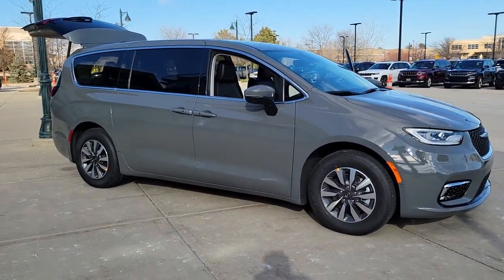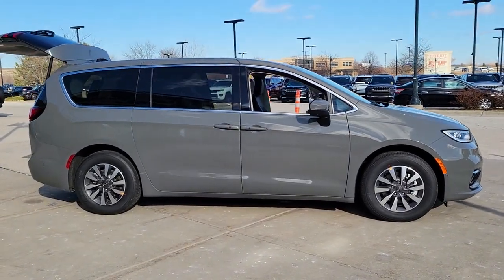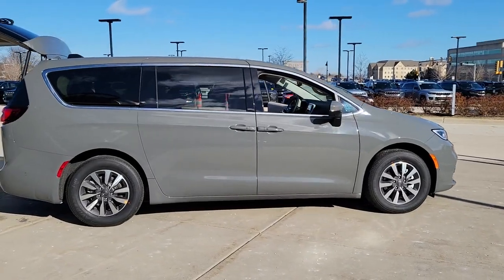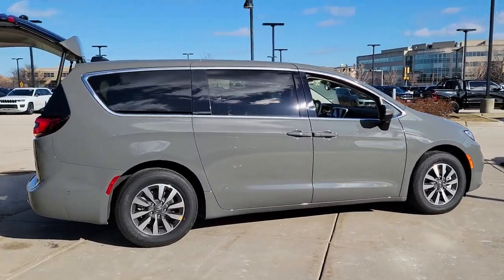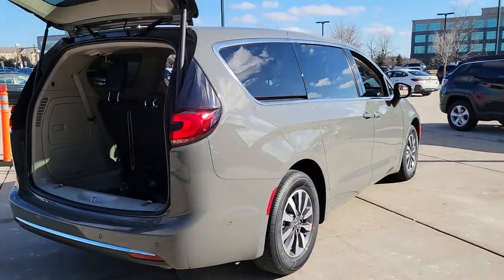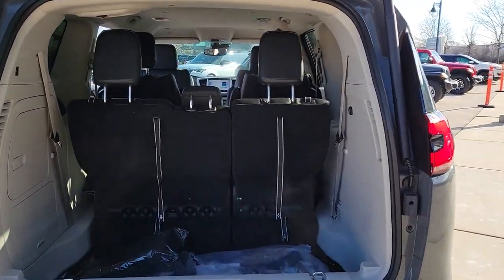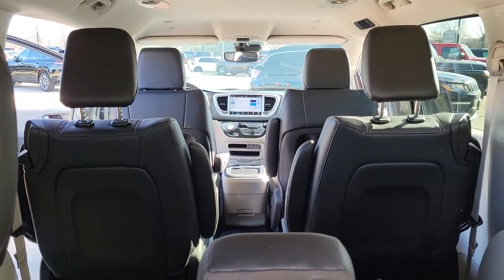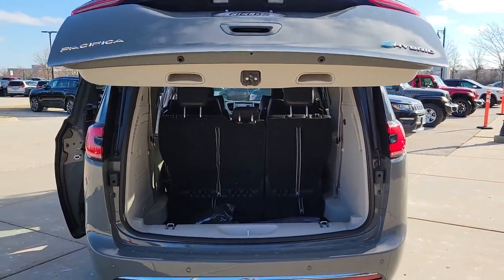2023 Chrysler Pacifica Chicago, Evanston, Highland Park, Deerfield, Northbrook IL C37408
Ceramic Gray Clearcoat New 2023 Chrysler Pacifica Hybrid Touring L available in Glenview, IL at Fields Chrysler Jeep Dodge Ram Glenview. Servicing the Chicago, Evanston, Highland Park, Deerfield, Northbrook, IL area.

ENGINE: 3.6L V6 HYBRID (STD), CERAMIC GRAY CLEARCOAT, TIRES: 235/65R17 BSW AS (STD), BLACK SEATS, SAFETY SPHERE -inc: 360 Surround View Camera System Parallel & Perpendicular Park Assist w/Stop ParkSense Front/Rear Park Assist w/Stop, BLACK/ALLOY/BLACK CAPRICE LEATHERETTE BUCKET SEATS, QUICK ORDER PACKAGE 2EL -inc: Engine: 3.6L V6 Hybrid Transmission: eFlite SI-EVT, TRANSMISSION: EFLITE SI-EVT (STD), WHEELS: 17 X 7.0 DIAMOND CUT W/PAINTED POCKETS (STD), Front Wheel Drive, Power Steering, ABS, 4-Wheel Disc Brakes, Brake Assist, Aluminum Wheels, Tires - Front All-Season, Tires - Rear All-Season, Heated Mirrors, Power Mirror(s), Integrated Turn Signal Mirrors, Rear Defrost, Privacy Glass, Intermittent Wipers, Variable Speed Intermittent Wipers, Rain Sensing Wipers, Rear Spoiler, Third Passenger Door, Fourth Passenger Door, Power Third Passenger Door, Power Fourth Passenger Door, Remote Trunk Release, Power Liftgate, Power Door Locks, Daytime Running Lights, Automatic Headlights, LED Headlights, Fog Lamps, MP3 Player, Auxiliary Audio Input, Satellite Radio, Steering Wheel Audio Controls, Auxiliary Audio Input, Requires Subscription, Bluetooth Connection, Power Driver Seat, Driver Adjustable Lumbar, Seat Memory, Power Driver Seat, Driver Adjustable Lumbar, Bucket Seats, Rear Bucket Seats, Adjustable Steering Wheel, Trip Computer, Power Windows, 3rd Row Seat, Heated Steering Wheel, Keyless Entry, Power Door Locks, Keyless Start, Keyless Entry, Power Door Locks, Cruise Control, Adaptive Cruise Control, Climate Control, Multi-Zone A/C, A/C, A/C, Rear A/C, Bucket Seats, Premium Synthetic Seats, Driver Vanity Mirror, Passenger Vanity Mirror, Driver Illuminated Vanity Mirror, Passenger Illuminated Visor Mirror, Auto-Dimming Rearview Mirror, Floor Mats, Remote Engine Start, Keyless Start, Remote Engine Start, Smart Device Integration, MP3 Player, Smart Device Integration, Seat Memory, Power Windows, Power Door Locks, Trip Computer, Heated Front Seat(s), Security System, Immobilizer, Traction Control, Stability Control, Traction Control, Front Side Air Bag, Rear Parking Aid, Blind Spot Monitor, Cross-Traffic Alert, Lane Departure Warning, Lane Keeping Assist, Lane Departure Warning, Front Collision Mitigation, Telematics, Requires Subscription, Tire Pressure Monitor, Driver Air Bag, Passenger Air Bag, Front Head Air Bag, Rear Head Air Bag, Passenger Air Bag Sensor, Knee Air Bag, Child Safety Locks, Back-Up Camera
ENGINE: 3.6L V6 HYBRID  (STD),CERAMIC GRAY CLEARCOAT,TIRES: 235/65R17 BSW AS  (STD),BLACK SEATS,SAFETY SPHERE  -inc: 360 Surround View Camera System  Parallel & Perpendicular Park Assist w/Stop  ParkSense Front/Rear Park Assist w/Stop,BLACK/ALLOY/BLACK  CAPRICE LEATHERETTE BUCKET SEATS,QUICK ORDER PACKAGE 2EL  -inc: Engine: 3.6L V6 Hybrid  Transmission: eFlite SI-EVT,TRANSMISSION: EFLITE SI-EVT  (STD),WHEELS: 17 X 7.0 DIAMOND CUT W/PAINTED POCKETS  (STD),Front Wheel Drive,Power Steering,ABS,4-Wheel Disc Brakes,Brake Assist,Aluminum Wheels,Tires - Front All-Season,Tires - Rear All-Season,Heated Mirrors,Power Mirror(s),Integrated Turn Signal Mirrors,Rear Defrost,Privacy Glass,Intermittent Wipers,Variable Speed Intermittent Wipers,Rain Sensing Wipers,Rear Spoiler,Third Passenger Door,Fourth Passenger Door,Power Third Passenger Door,Power Fourth Passenger Door,Remote Trunk Release,Power Liftgate,Power Door Locks,Daytime Running Lights,Automatic Headlights,LED Headlights,Fog Lamps,MP3 Player,Auxiliary Audio Input,Satellite Radio,Steering Wheel Audio Controls,Auxiliary Audio Input,Requires Subscription,Bluetooth Connection,Power Driver Seat,Driver Adjustable Lumbar,Seat Memory,Power Driver Seat,Driver Adjustable Lumbar,Bucket Seats,Rear Bucket Seats,Adjustable Steering Wheel,Trip Computer,Power Windows,3rd Row Seat,Heated Steering Wheel,Keyless Entry,Power Door Locks,Keyless Start,Keyless Entry,Power Door Locks,Cruise Control,Adaptive Cruise Control,Climate Control,Multi-Zone A/C,A/C,A/C,Rear A/C,Bucket Seats,Premium Synthetic Seats,Driver Vanity Mirror,Passenger Vanity Mirror,Driver Illuminated Vanity Mirror,Passenger Illuminated Visor Mirror,Auto-Dimming Rearview Mirror,Floor Mats,Remote Engine Start,Keyless Start,Remote Engine Start,Smart Device Integration,MP